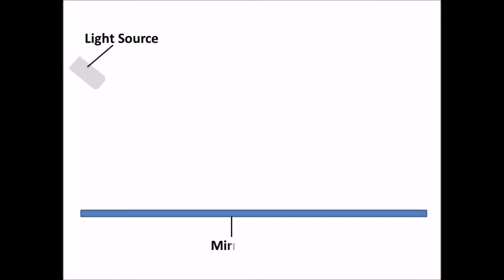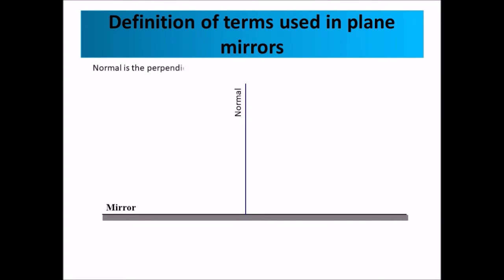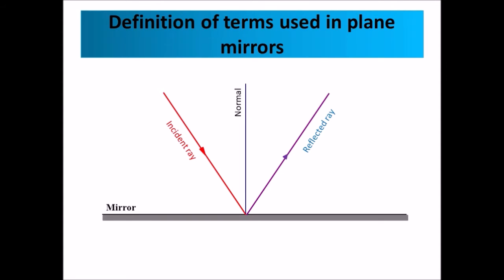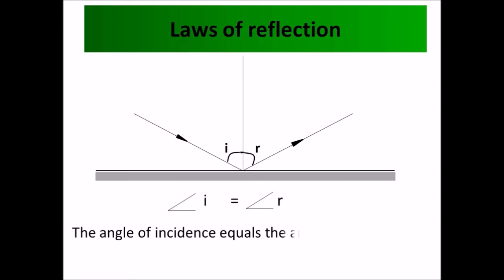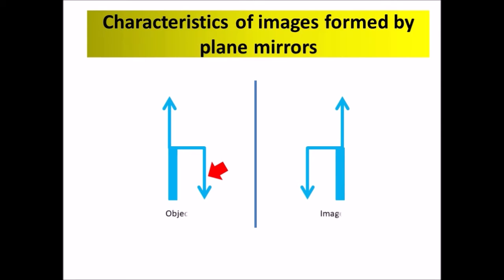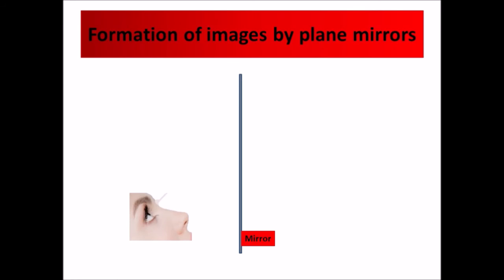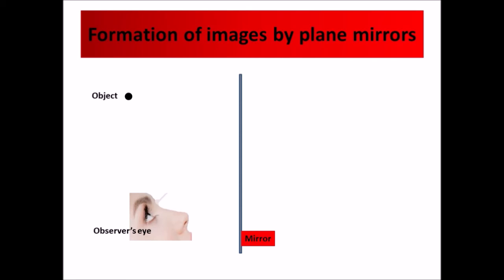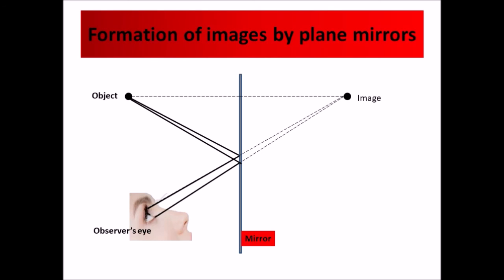FORM ONE VIDEO PROJECT ON REFLECTION OF LIGHT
This video presents a lesson project on reflection of light and image formation by plane mirrors.